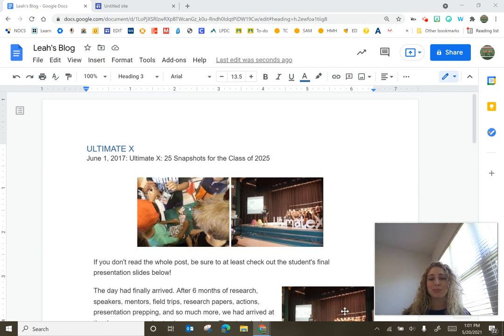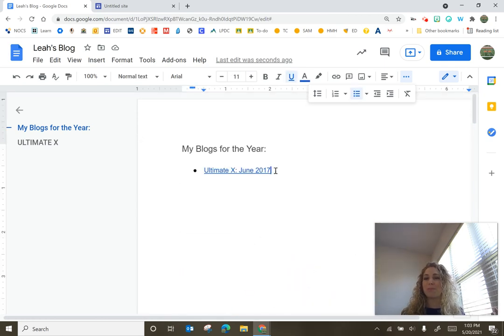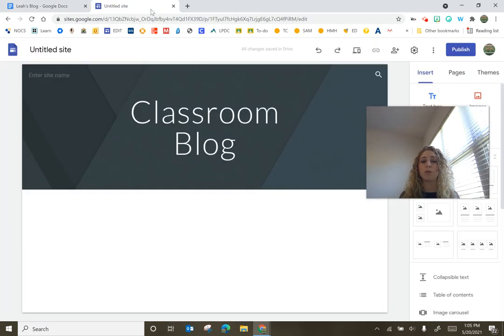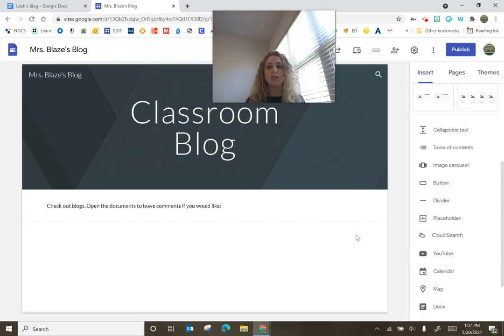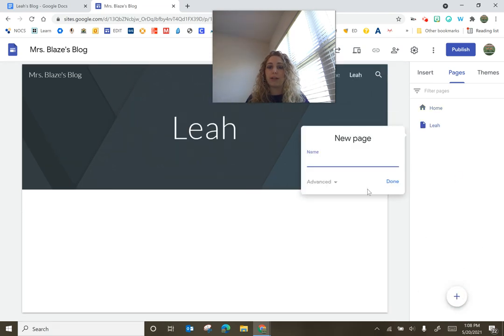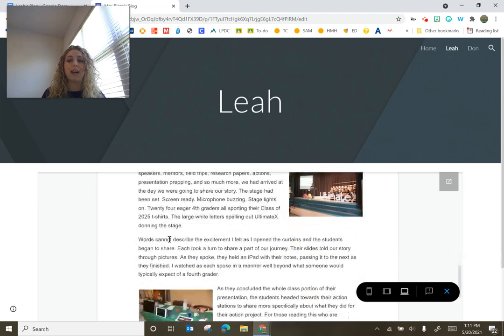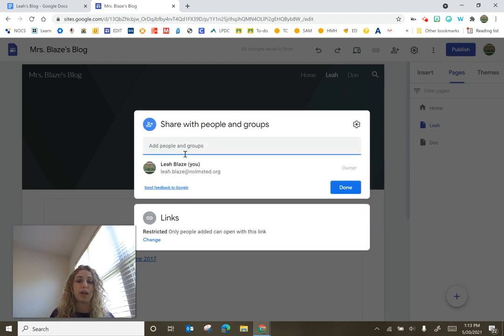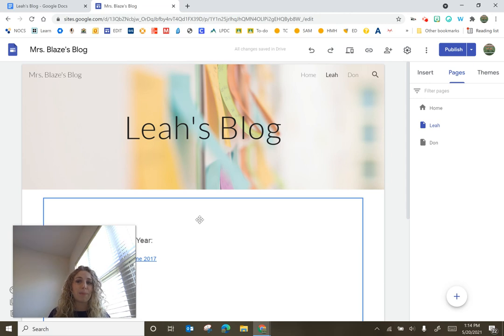Blogging with Google Docs and Site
Learn how to utilize a Google Doc and Google Site to safely blog with students throughout the school year.